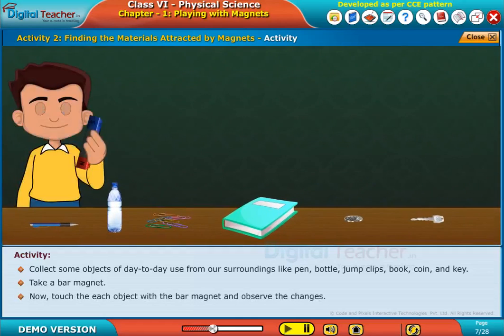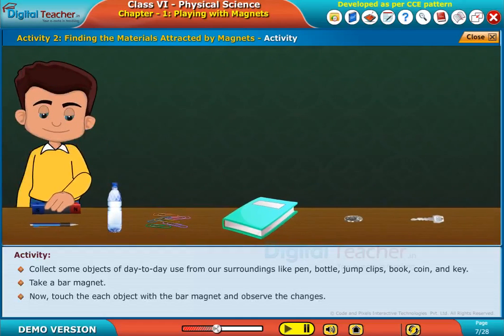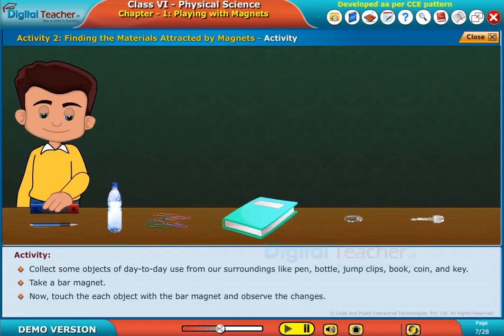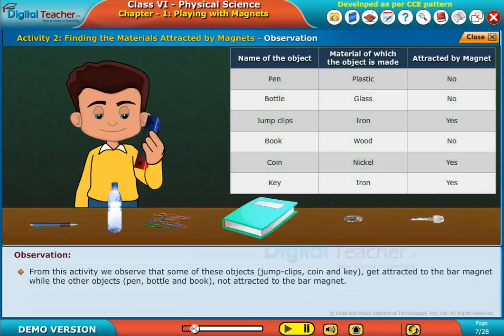Finding the Materials Attracted by Magnets, Class 6 Physics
This video explains about Class 6 Physical Science Finding the Materials Attracted by Magnets.